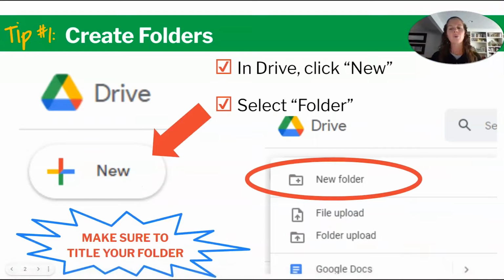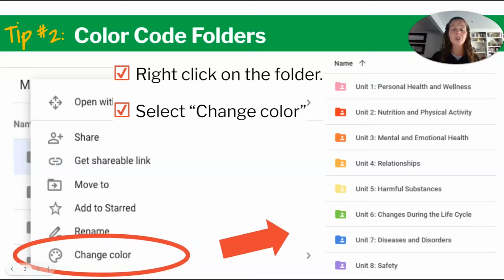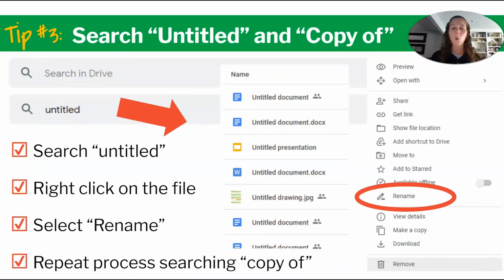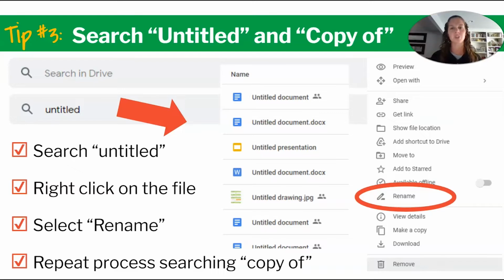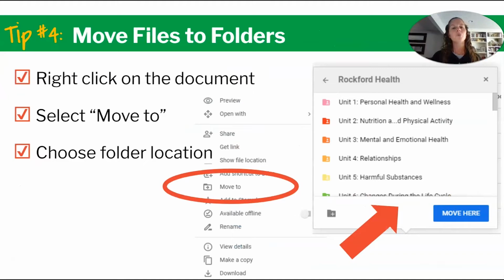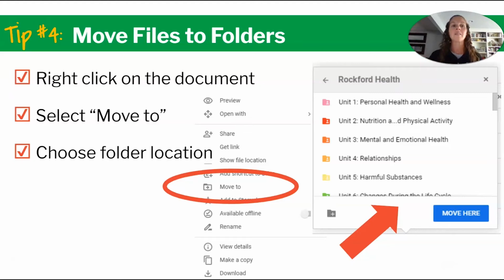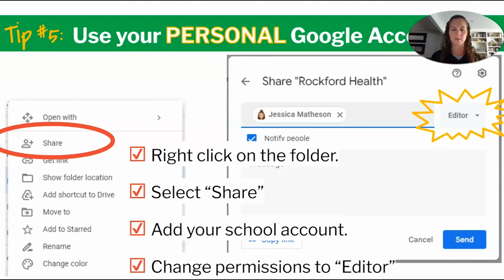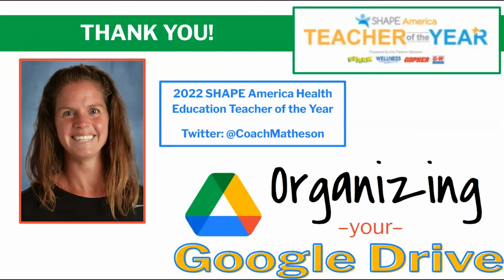TOY Talk Tuesday S3, Episode 6: 5 Tips for Organizing Your Google Drive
Join Jessica Matheson, SHAPE America’s 2022 National Health Education Teacher of the Year, for her top five tips on organizing your Google Drive.